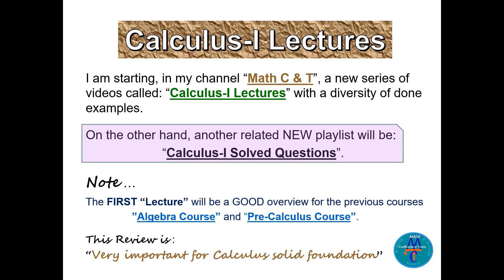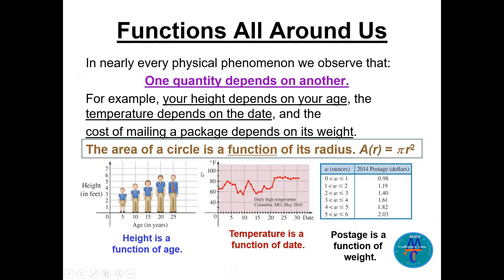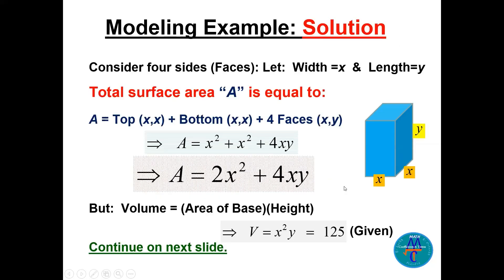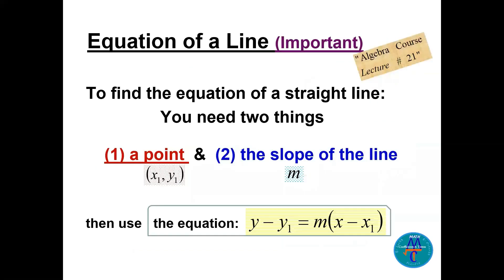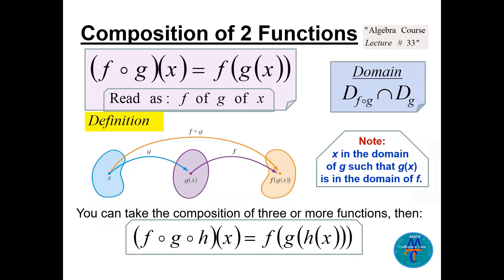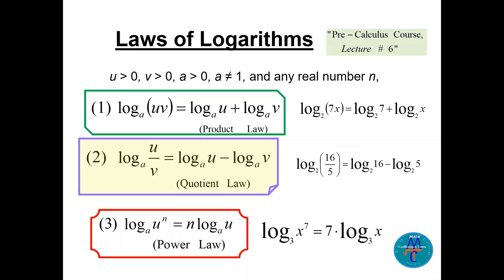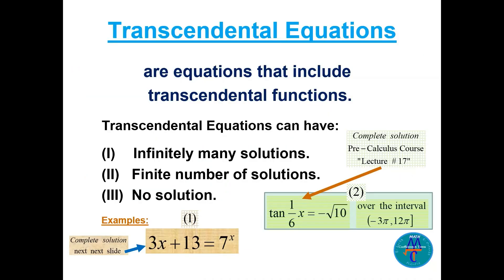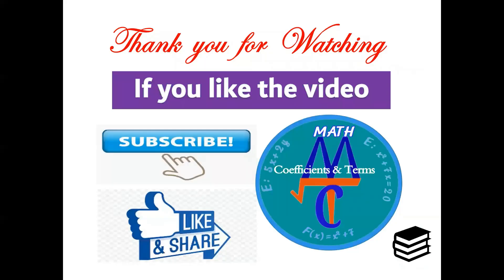Calculus - 1, Lecture # 1 (Mathematical Modeling).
This is the FIRST VIDEO of the NEW Playlist called:
                                     "Calculus - 1  Lectures".
This video is  Lecture # 1 of this series, and it is about  "Mathematical Modeling". It is also a quick review for the previous course Pre-Calculus.

(1) Calculus - 1 Solved Questions:  "Mathematical Modeling, Part - 1".  and
(2) Calculus - 1 Solved Questions:  "Mathematical Modeling, Part - 2".